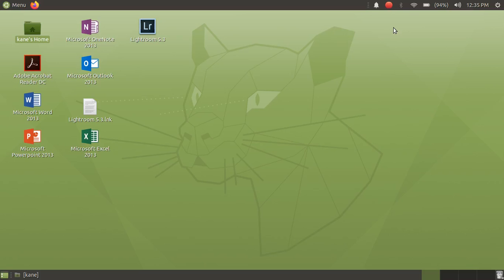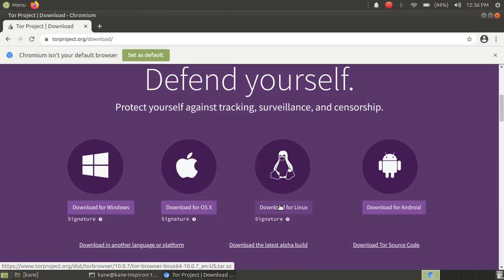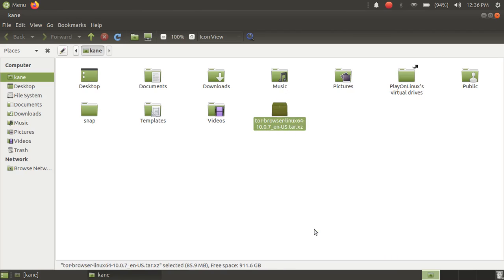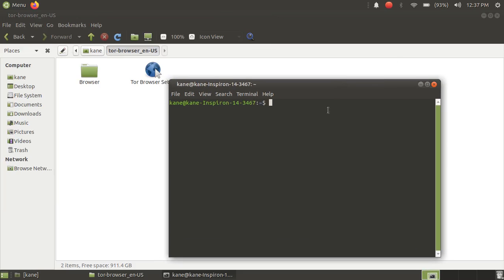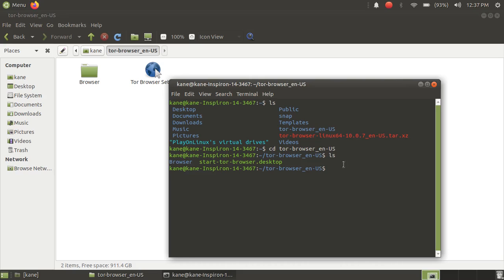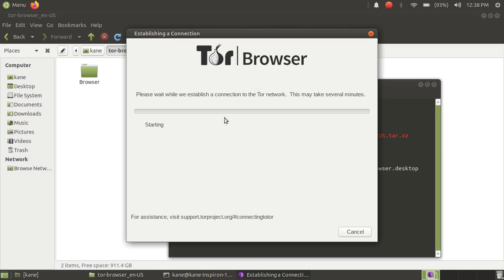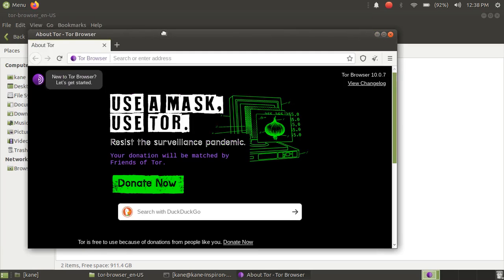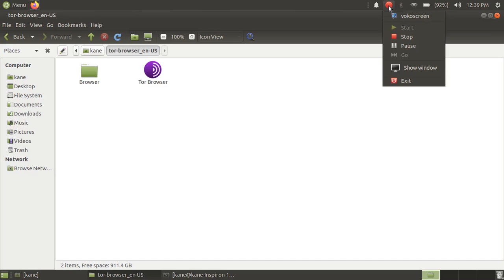How to install Tor Browser In Ubuntu 20.04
In this video I have mentioned that how you can download tor browser in ubuntu 20.04.